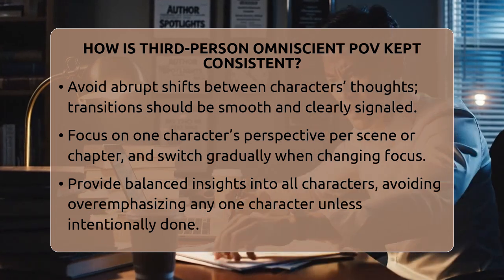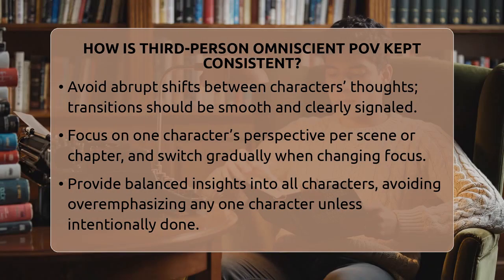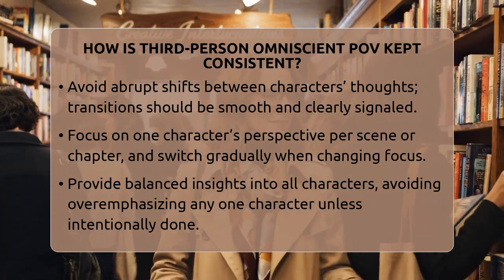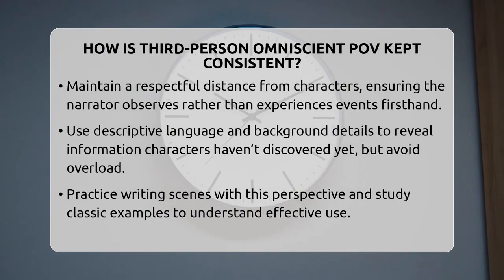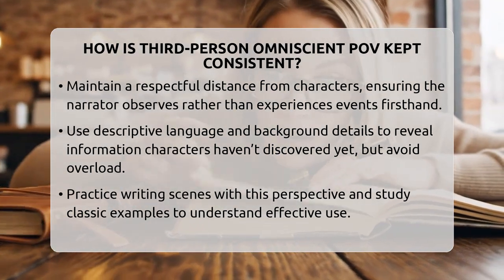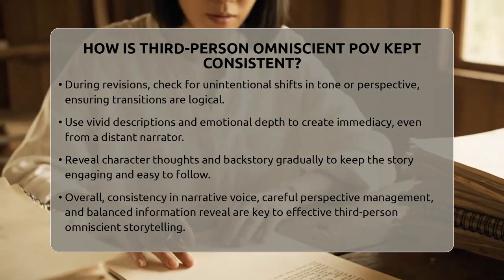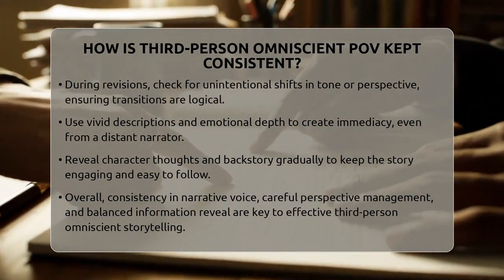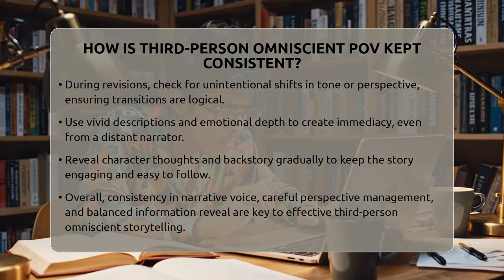How Is Third-person Omniscient POV Kept Consistent? - The Storytellers Room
How Is Third-person Omniscient POV Kept Consistent? Have you ever wondered how to keep a third-person omniscient point of view consistent throughout your story? In this video, we’ll explain everything you need to know about maintaining clarity and stability when using this narrative style. We’ll start by discussing the nature of the third-person omniscient narrator and how it differs from other perspectives. We’ll explore techniques for managing perspective shifts smoothly and how to decide on a consistent narrative tone. You’ll learn how to balance revealing character thoughts with maintaining an objective distance, ensuring your story remains engaging and easy to follow. We’ll also share tips on how to use descriptive language and background details effectively without overwhelming the reader. Whether you’re a beginner or an experienced writer, understanding these strategies will help you craft stories that are clear, compelling, and richly detailed. We’ll look at examples from classic literature and offer practical exercises to improve your skills. If you want your stories to have a steady voice and perspective, this video is perfect for you.

About Us: Welcome to The Storytellers Room! This channel is dedicated to helping aspiring writers develop their craft and bring their stories to life. Join us as we explore essential topics such as story structure basics, character development, plot twists and arcs, and writing dialogue. Get tips on world-building, narrative voice and style, and check out our creative writing prompts to inspire your next short story. Whether you're a seasoned writer or just starting, we provide engaging content to enhance your storytelling techniques and refine your editing and revising skills.